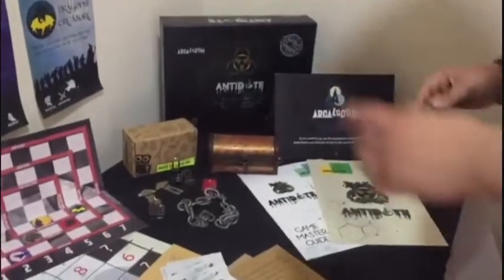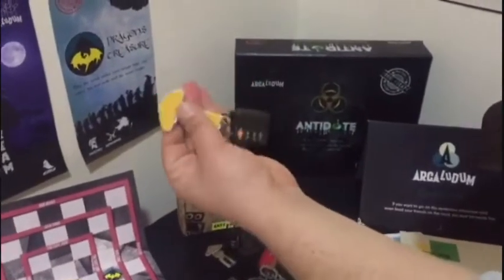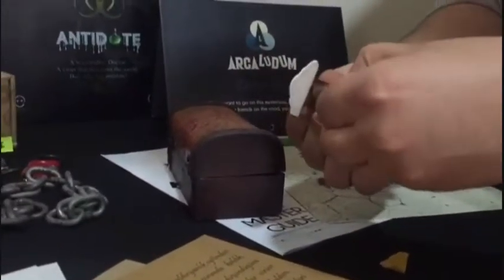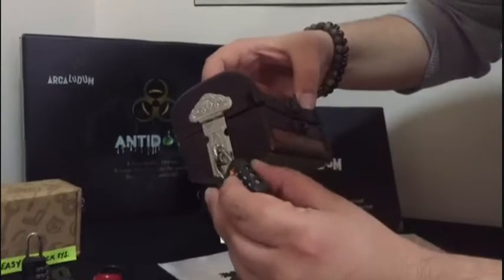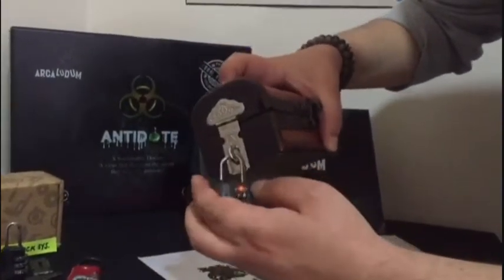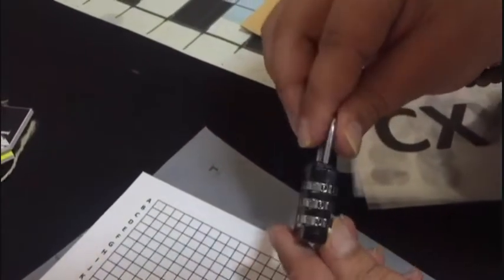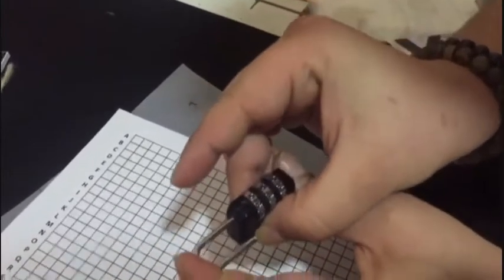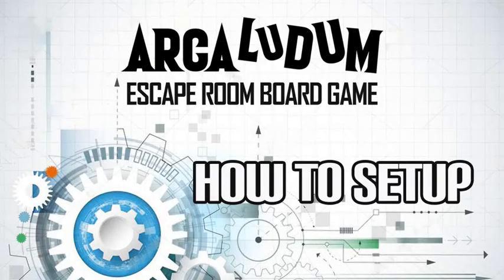Arca Ludum: Escape Room Board Game - How to Setup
Arca Ludum is an Escape Room Board Game.
It is playable between 90-120 minutes with 2-6 people.
This easy-to-install game can be purchased in standard board game sizes.
It can be played anywhere you open the box.
You no longer need to leave your place to play.
Thanks to its easy-to-lock system, cabinets and drawers can be used as game objects.

For each game only one Game Master is a must.
The Game Master will receive the instructions clearly when the box will be opened. For this reason, the GM should read all instructions written without opening little boxes and envelopes.
The task of the Game Master is placing the game materials and puzzles in the right flow.
Locked objects containing puzzles must be locked correctly with combination locks.
The Game Master should read the story texts to the players during the game.
Also, Game Master is responsible to clock.